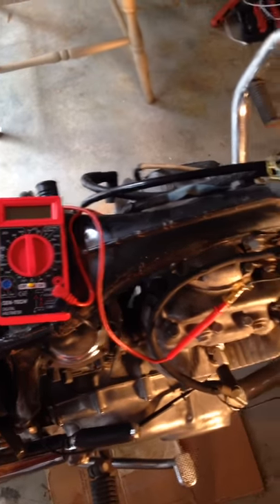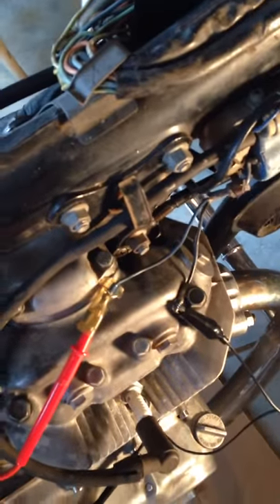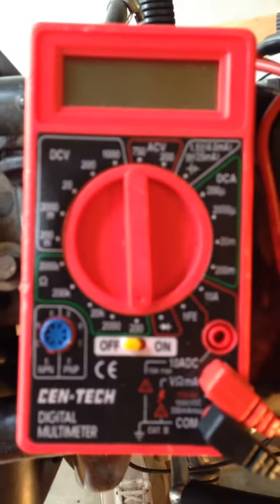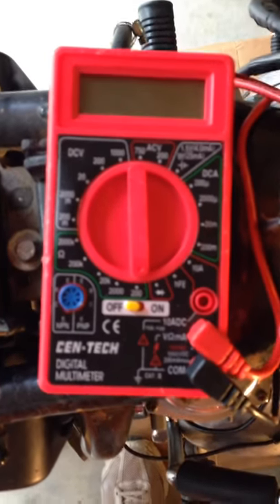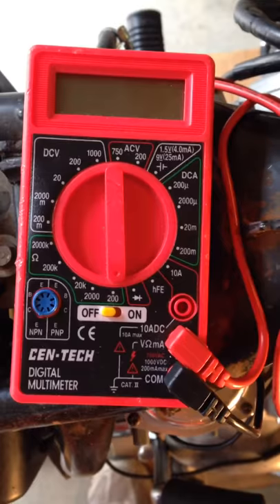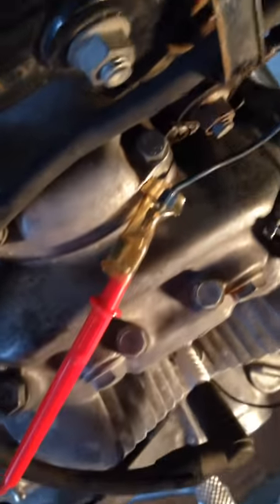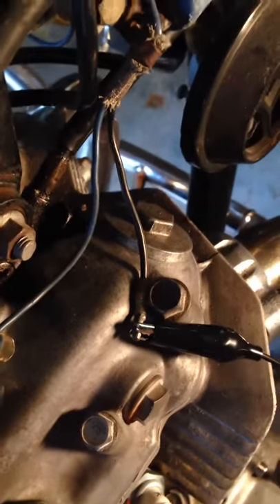Honda cb360 coil test primary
1974 Honda cb360 coil test primary winding. As best I can tell this is the correct set up. I think my readings are a little high.